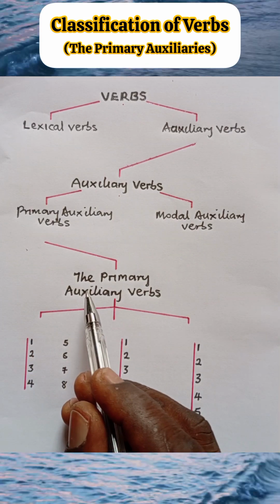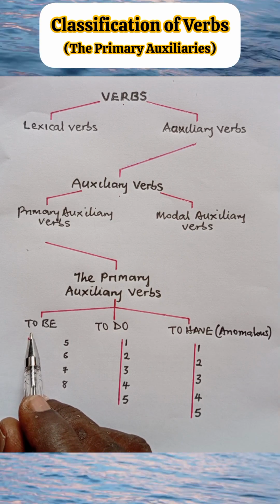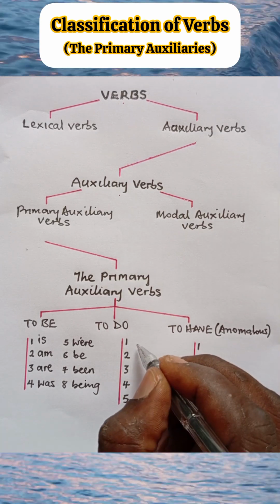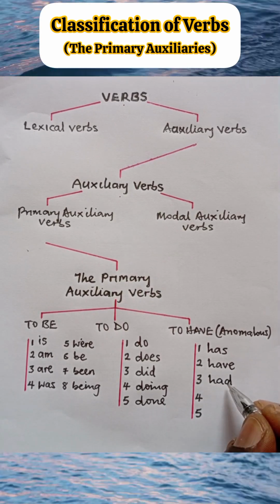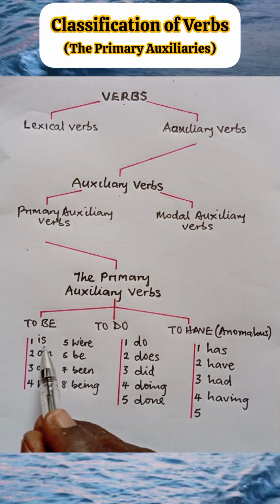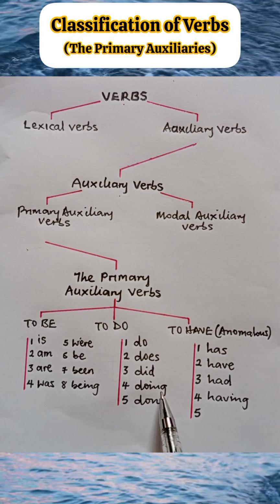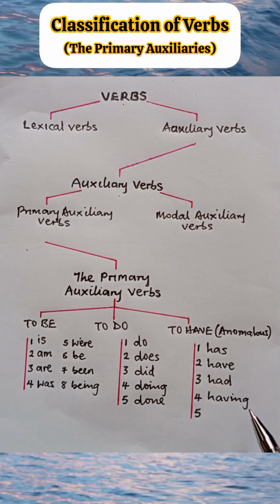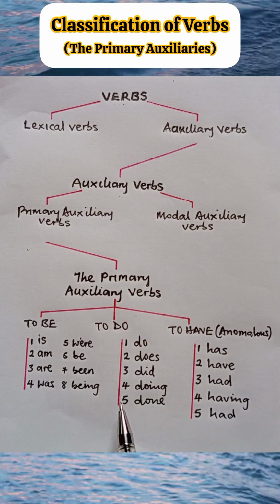Classification of Verbs; The Primary Auxiliary Verbs